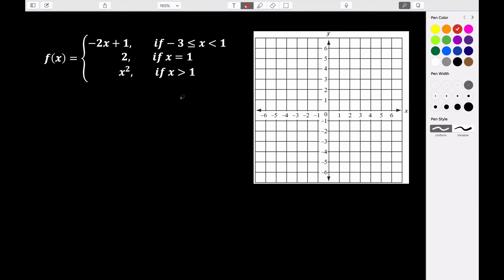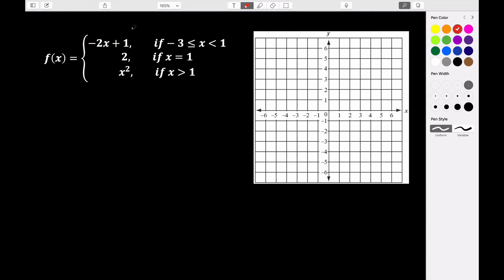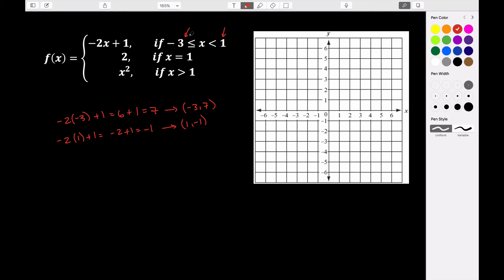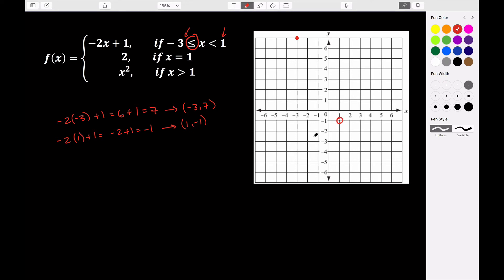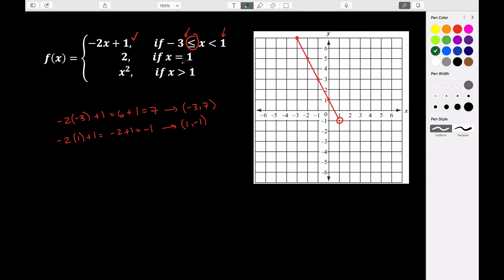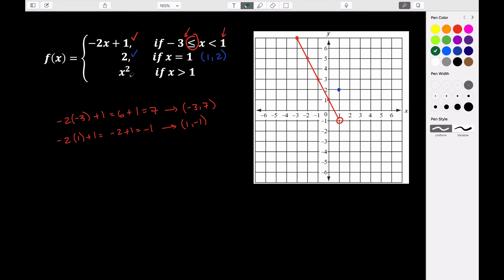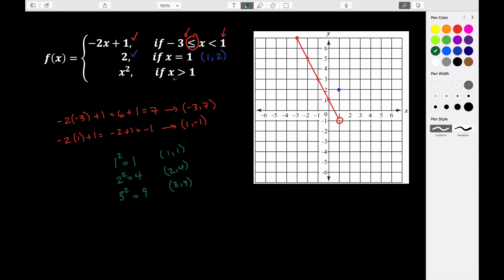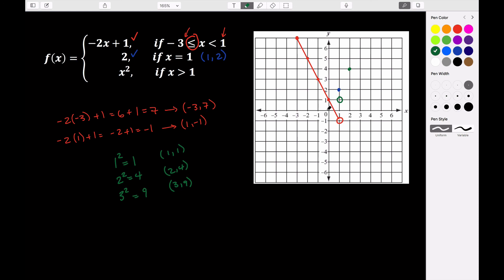Graphing a Piecewise-defined Function- Example 2